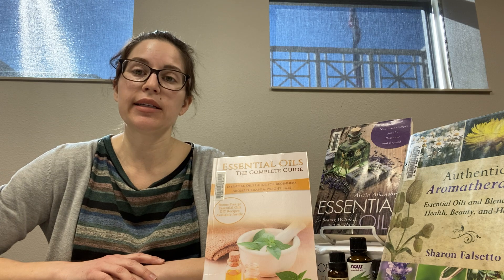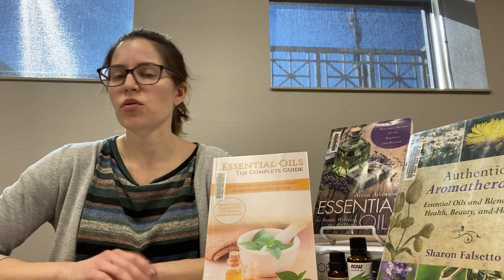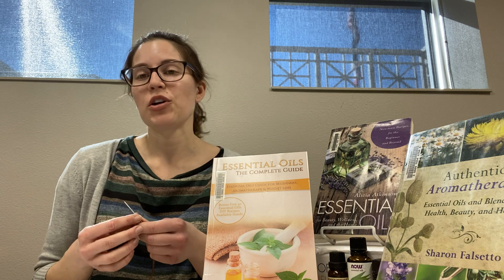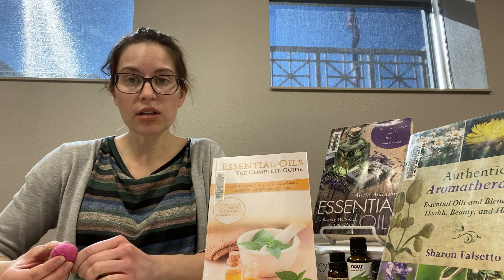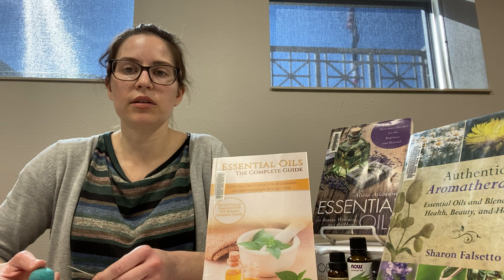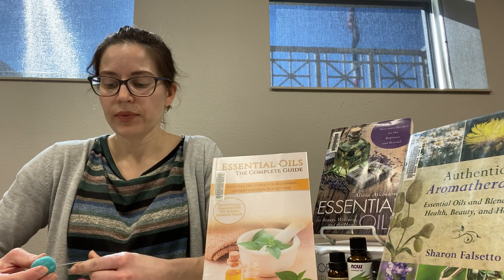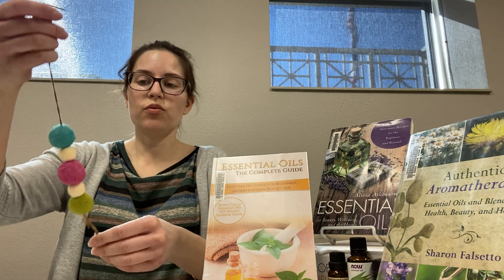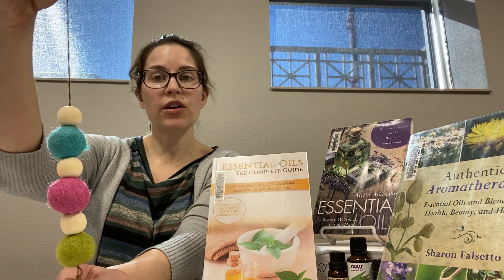March Library DIY: Essential Oil Diffuser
Create an essential oil diffuser to use in your car or anywhere you’d like to freshen up!